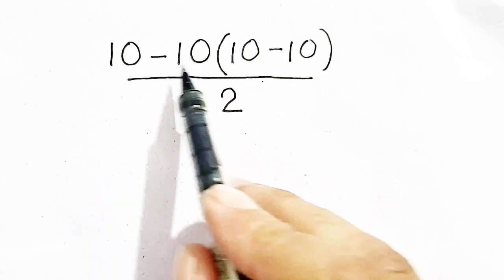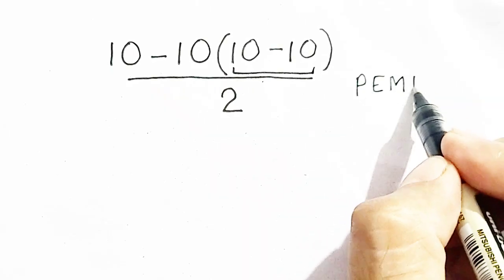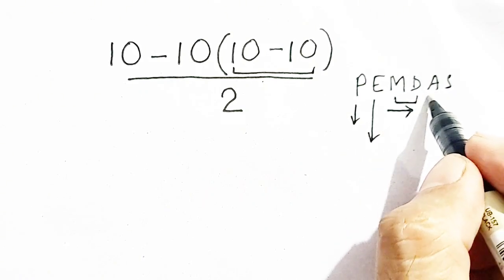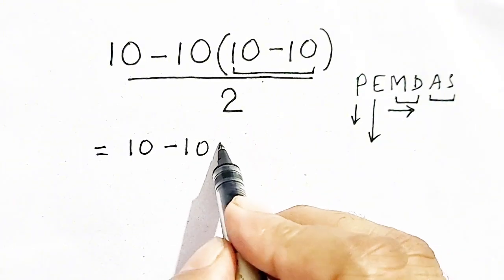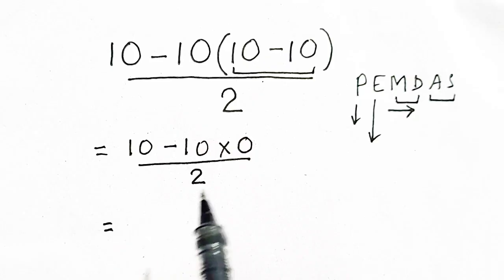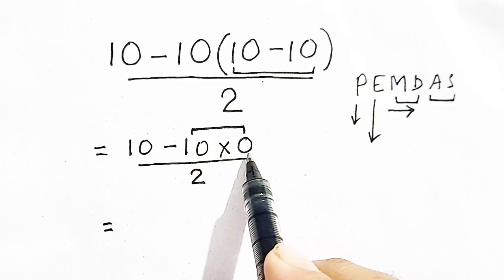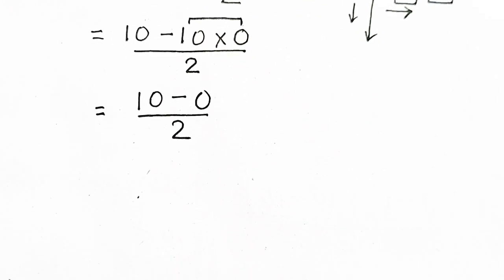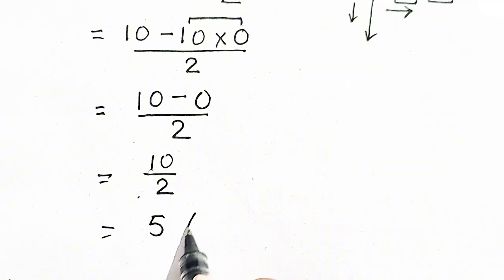Maybe 1 in 10 People Can Solve This Simple Math Problem | Order of operations | Pemdas